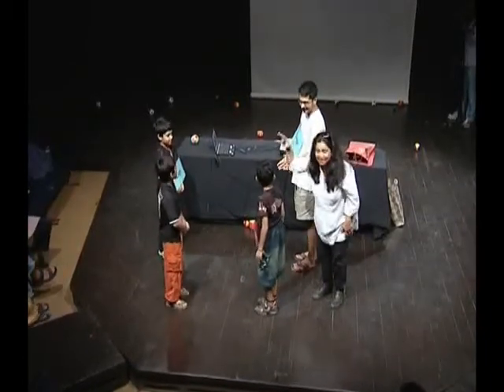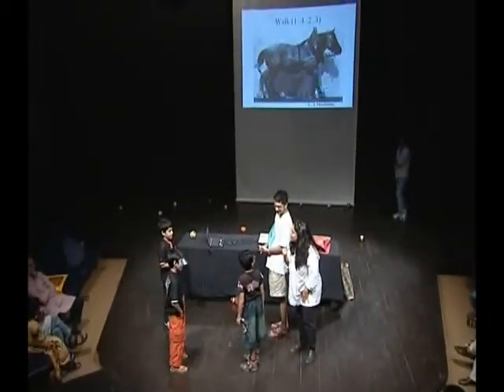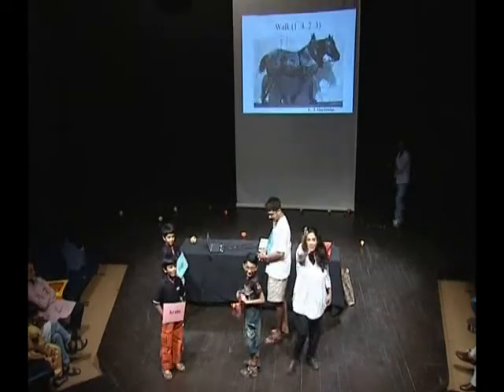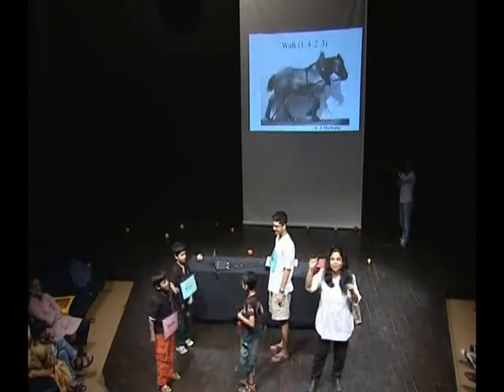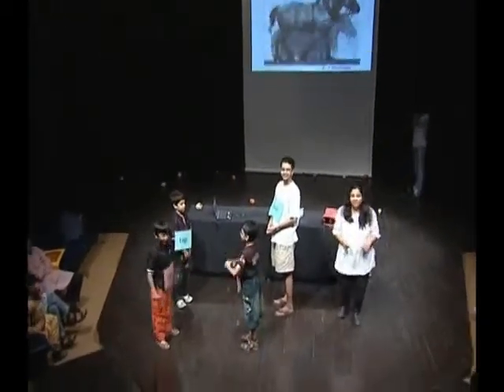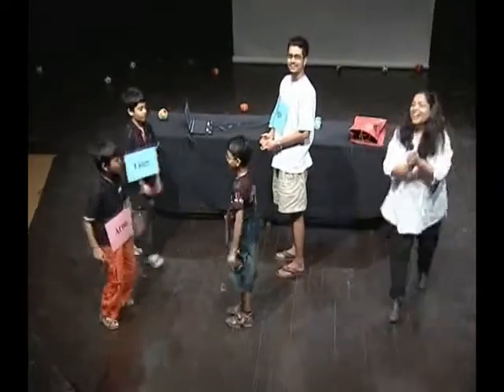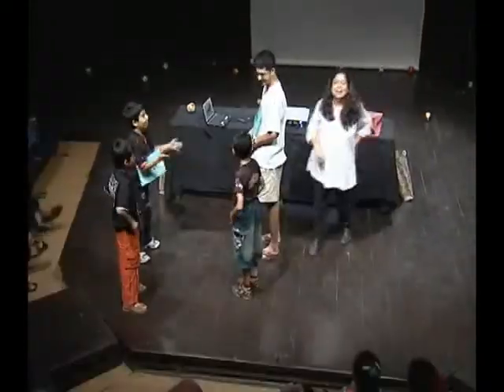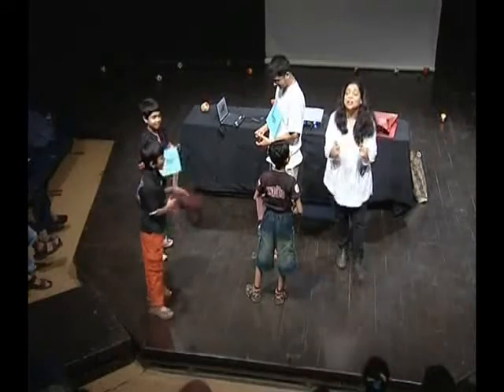Shubha Tole presents: Wiring up the Brain with the Ribbon Game.mpg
We present an activity entitled "Wiring up the Brain with the Ribbon Game".
This is a Public Outreach activity developed by Shubha Tole and her lab members at the Tata Institute of Fundamental Research in Mumbai, India.  It is publicized as "When Dale Steyn bowls to Sachin Tendulkar, what goes on in Sachin's head?"  We bring out the multi-level circuitry involved in just seeing a ball and deciding whether to catch or duck.  The audience is  "wired up" with ribbons, in the pattern of the visual pathways -- motor pathways circuit.  Participants serve as different stations in these pathways:  eye (retina), seeing brain (visual area 1), what, where, decision (premotor), movement (motor), spinal cord, arms and legs.  Then we have the circuit clap in sequence when a signal passes from one stage to another after a ball is sighted.  Finally, we have the arms and legs execute a coordinated "walk" using the example of a horses' gait, with the sequential steps 1,4,2,3, pointing out that the horse has many different gaits which require complex coordination. Overall, this brings out how much careful choreoography must have gone into making the circuit in the first place, and how much coordination goes into executing simple actions we take for granted.  We end with "uncoordinated neural activity" (applause) for the participants!